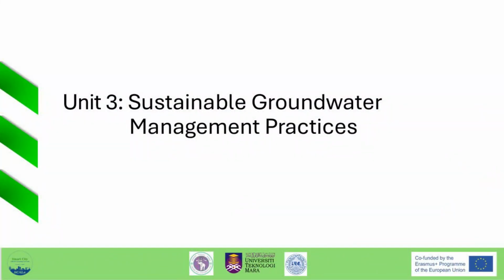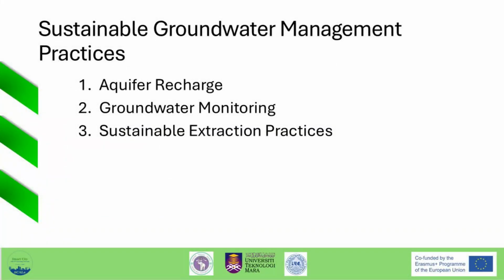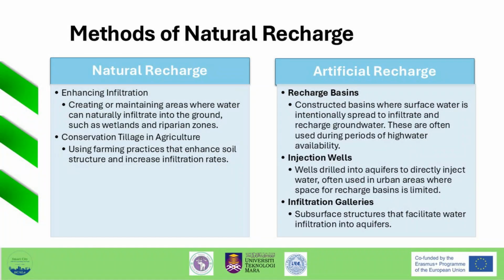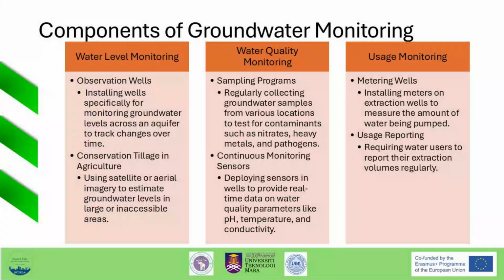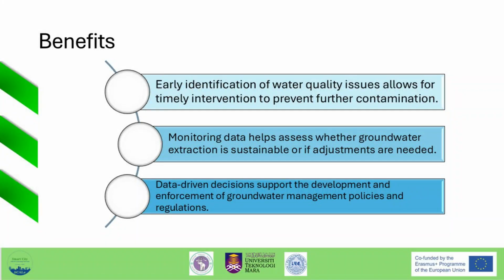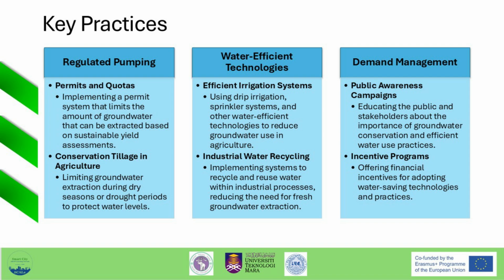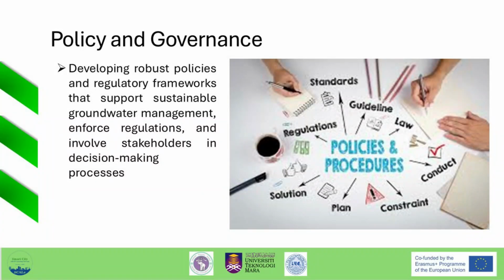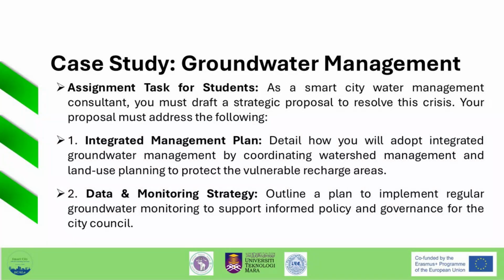Scale | Water and energy management | Unit 3 Script Water and Energy Management